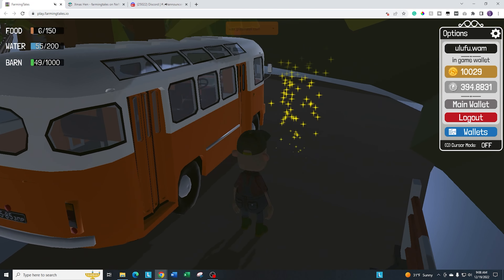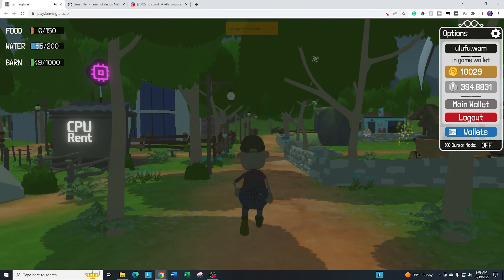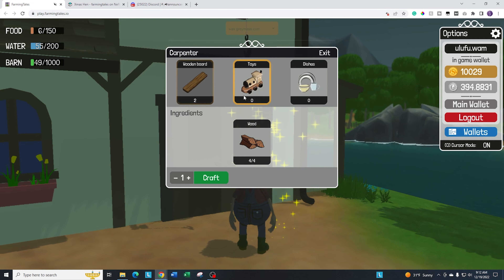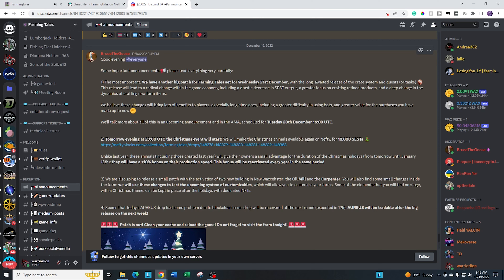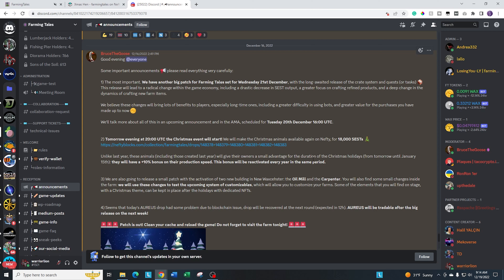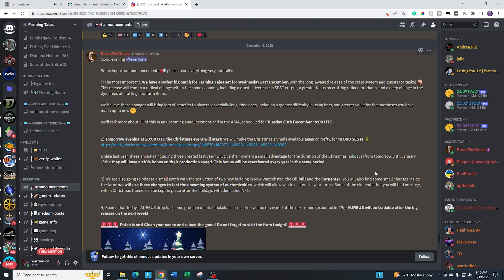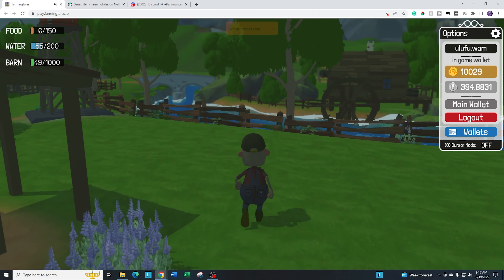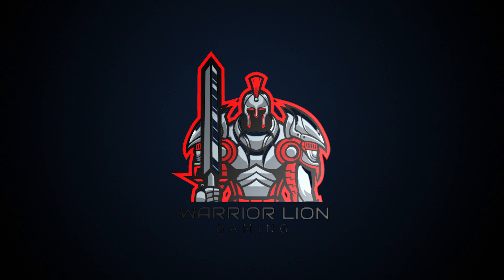Farming Tales NFT Game | Christmas Update | Crate System is Coming | WAX Blockchain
The Farming Tales NFT Game Development Team just launched their Christmas Update!  We hope you enjoy the tour.  Thank you!

WAX: ulufu.wam
BTC: 1NWkdT3eRBdTGZ1QX3Efg6FtAuCgv5jSBT